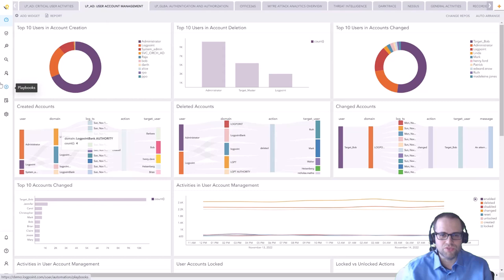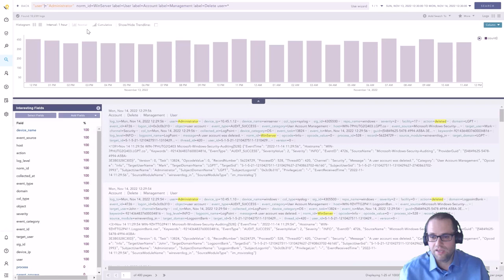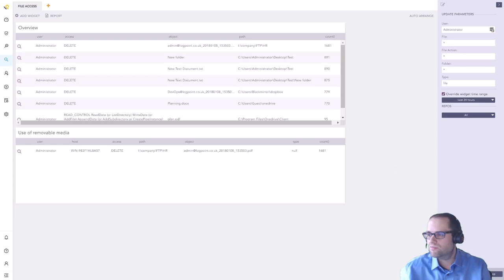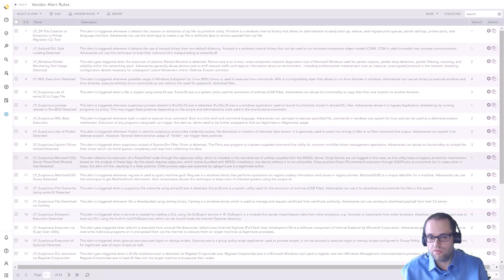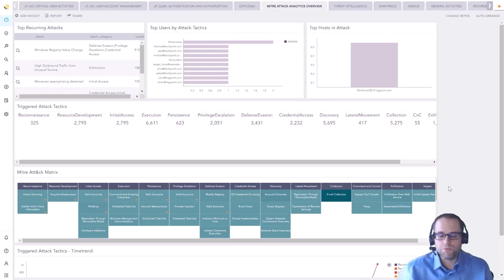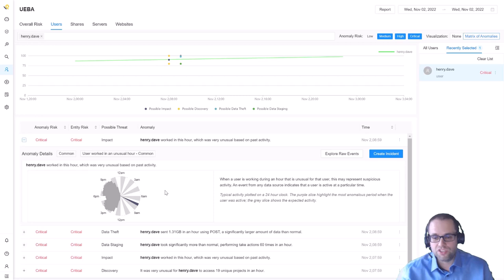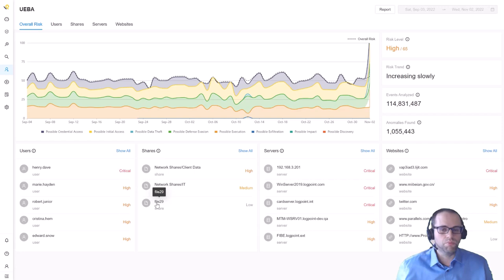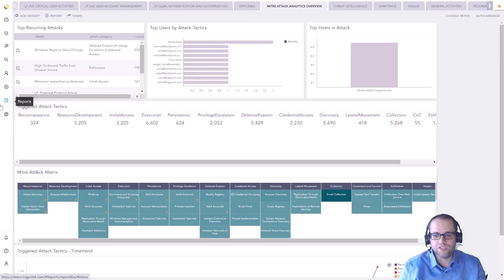Logpoint Demo - Converged SIEM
Watch Senior Pre-Sales Engineer Nils Krumrey take you through Logpoint's Converged SIEM Platform.  During this very informative session, you will learn

0:00 Introduction
0:16 Introduction to Logpoint Dashboards, using examples of Active Directory, Office 365 and Darktrace
02:05 Search Language and queries
04:31 Search templates
06:10 Logpoint Alert Rules, including the Mitre ATT&CK framework and the visualization of alerts in dashboards
10:12 Unknown Alerts - introducing Logpoint UEBA
14:48 SOAR Playbooks
17:47 Further information